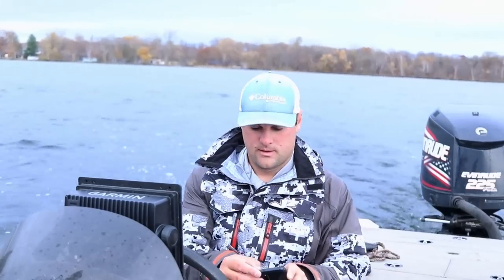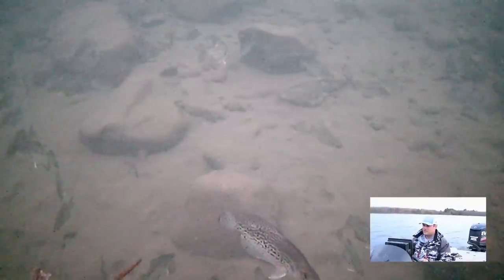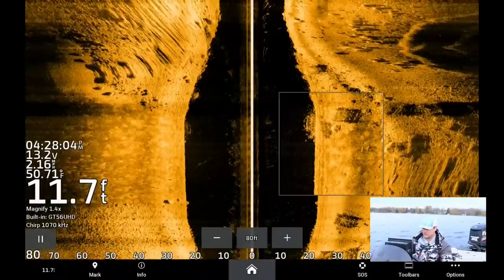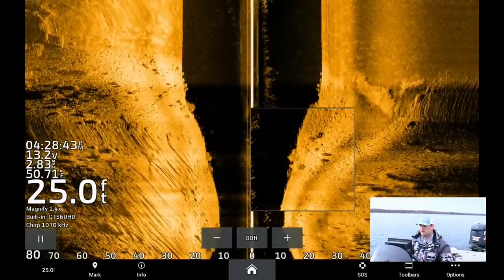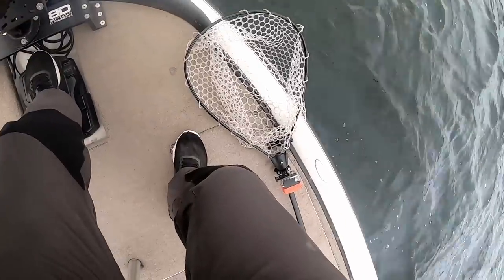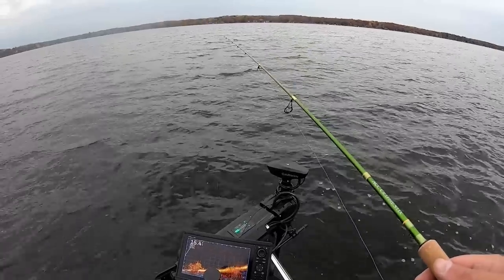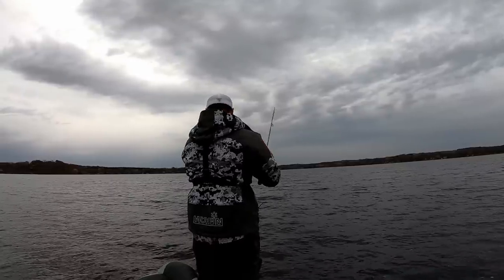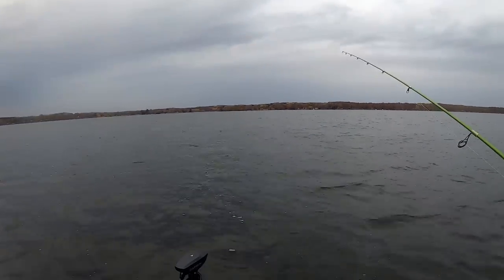Finding Brush Piles LOADED with Crappie (Side Imaging)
Side imaging is one of the best tools on a fish finder to find crappie in deeper water during the fall and winter months. Typically crappie with school up near brush piles in the fall and early winter before suspending in open water during the middle of winter.

MY SETUP
7'6" ACC Rod:  AccCrappieStix.com
4lb monofilament line
1/16 oz ACC jigheads : AccCrappieStix.com

ACC Crappie Stix : AccCrappieStix.com
Crappie Cove Store : CrappieCove.com

Send Mail Here:
Davis Lenzen